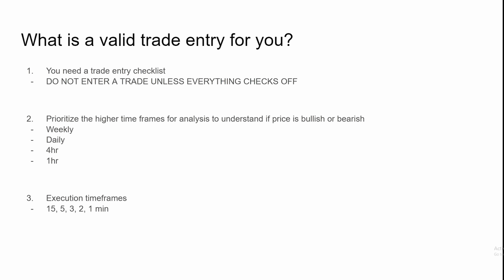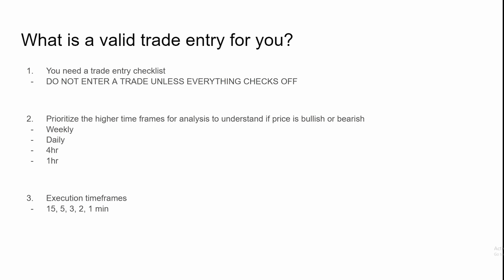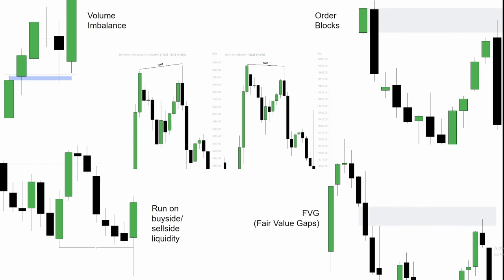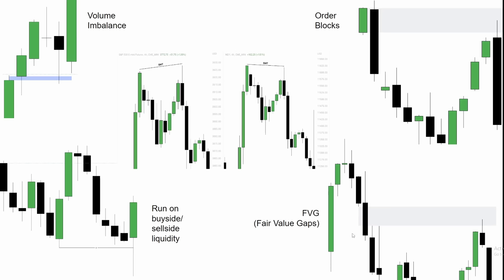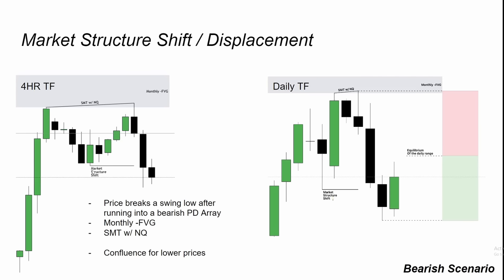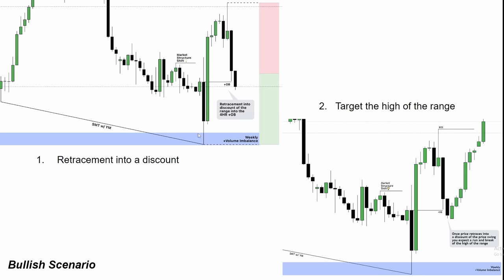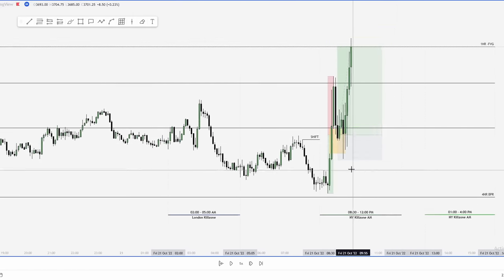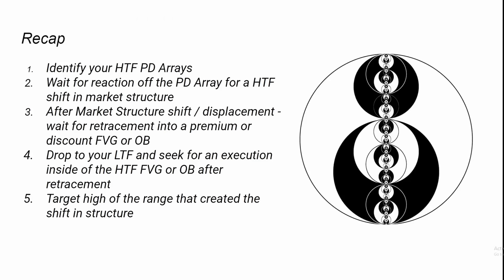How to Find the Best Trade Entry | ICT Concepts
ICT Concepts
LIVE COMMENTARY.
This is how I do my analysis top down. Use the weekly and daily chart to find your bias and the 4hr and 1hr chart gives you the draw on liquidity.

Sign up and deposit a minimum of $100 USDT with my link below for access to my private discord - send proof via dm on twitter

Website link will be provided to my free public telegram group 11/13.